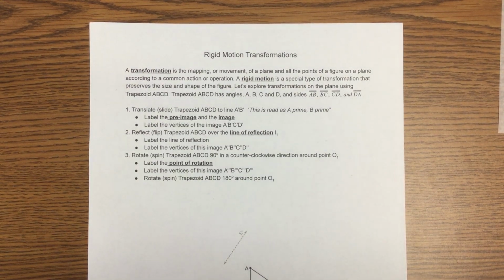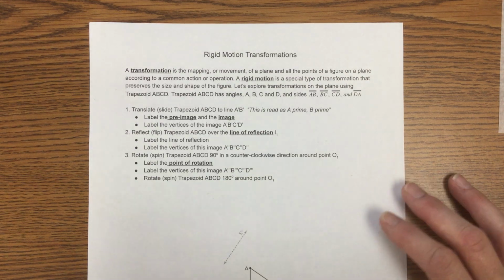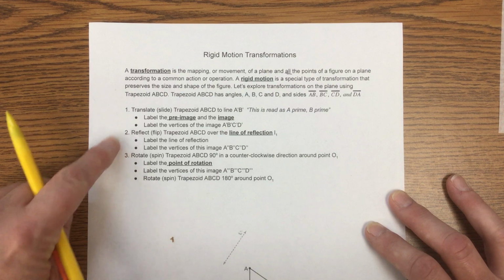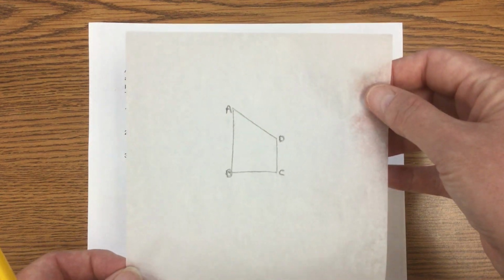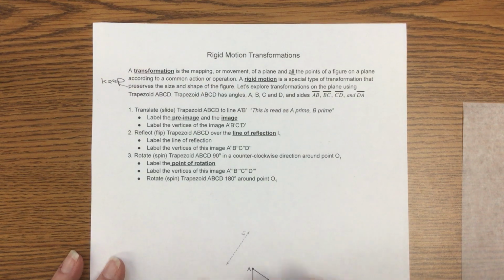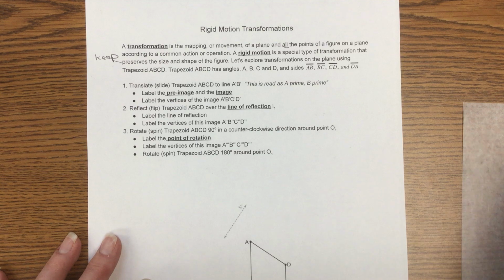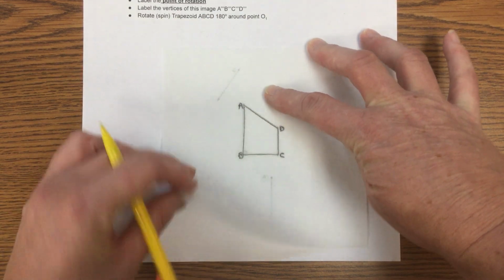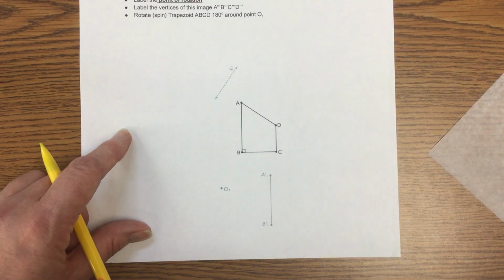Introduction to Rigid Motion Transformations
Describes how to perform a translation, reflection, and rotation